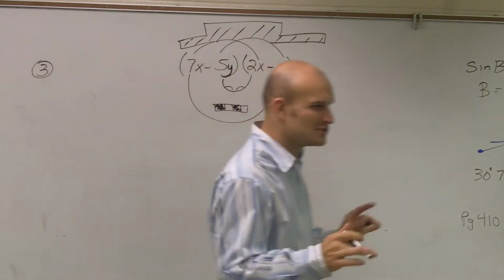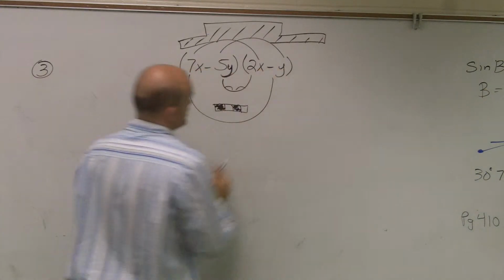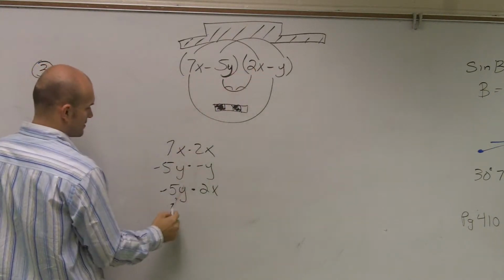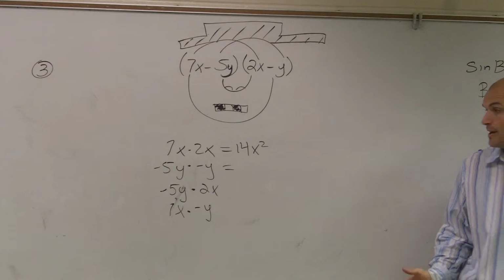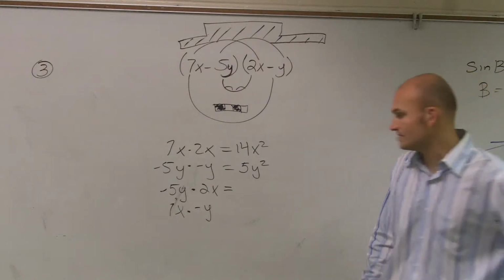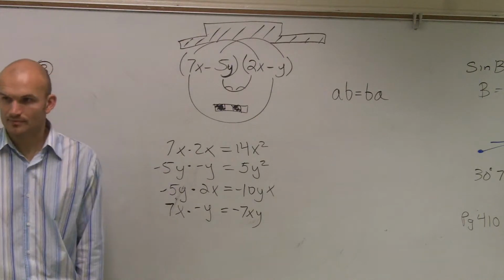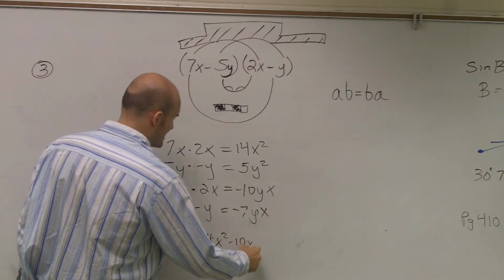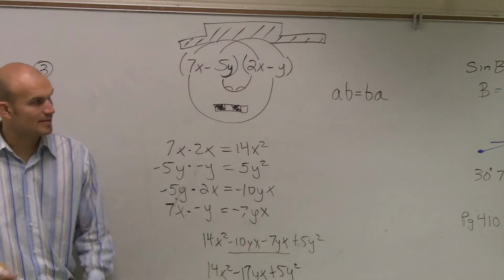How to Multiply Polynomials Using the Foil Face - Math Tutorial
👉 Learn how to multiply polynomials. To multiply polynomials, we use the distributive property. The distributive property is essential for multiplying polynomials. The distributive property is the use of each term of one of the polynomials to multiply all the terms of the other polynomial. After multipling the polynomials, we then simplify the product by combining the like terms and evaluating (add or subtract) them. As we multiply polynomials with more and more terms we often lean on helpful tricks to help us keep the product organized and remember the steps such as FOIL and BOX METHOD.